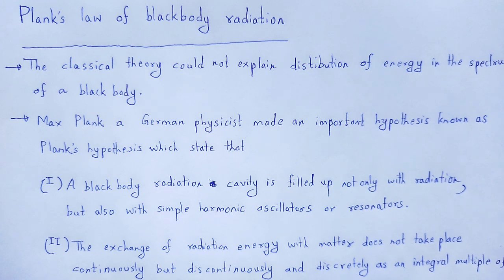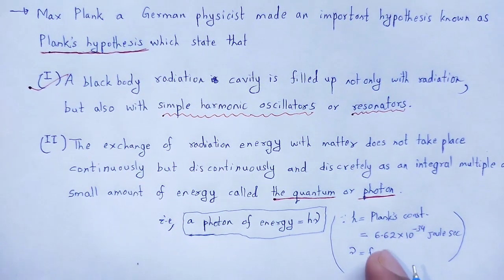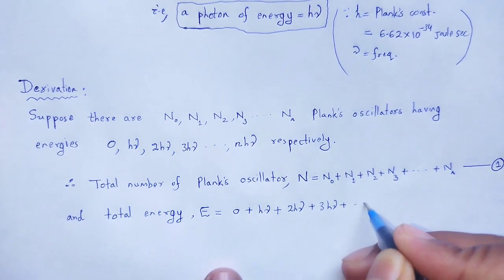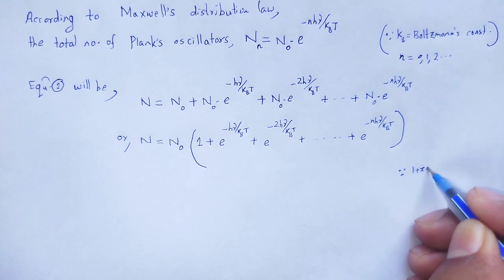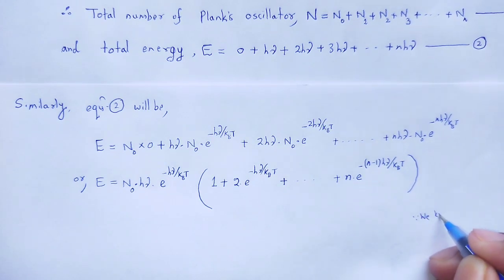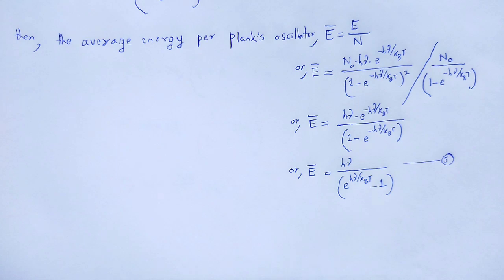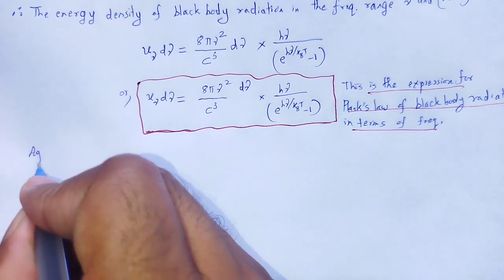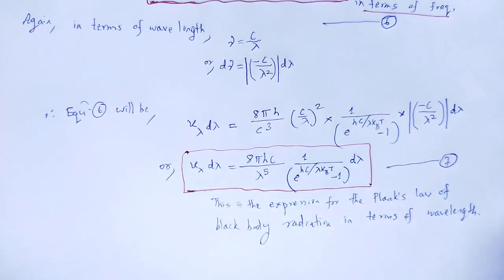STATISTICAL MECHANICS: Plank's law of black body radiation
In this video we studied about the concept of Plank's law of black body radiation with its derivation.